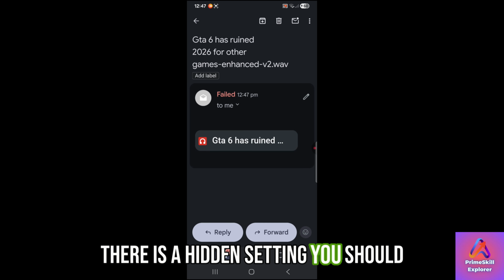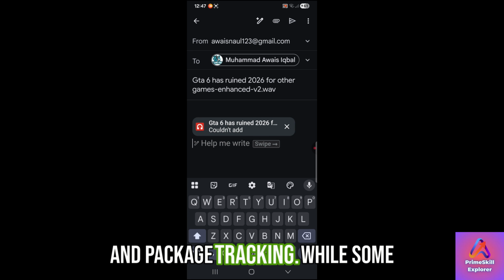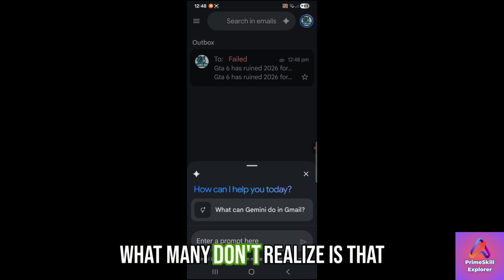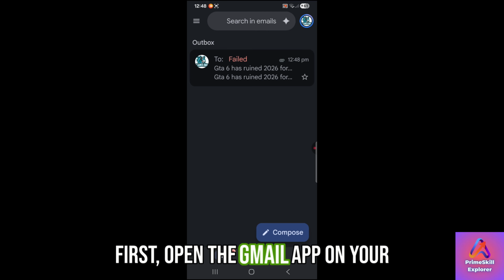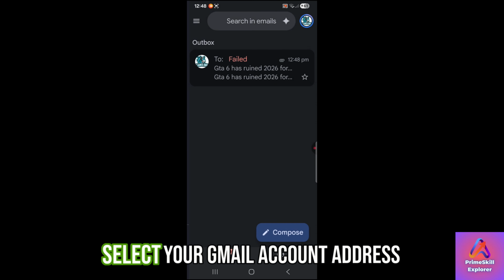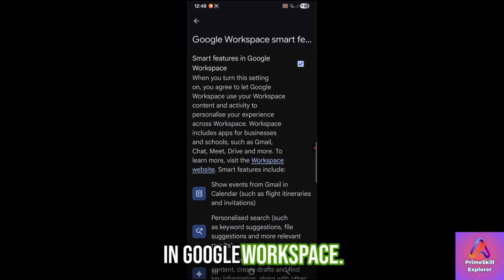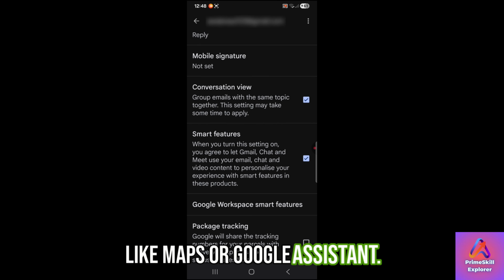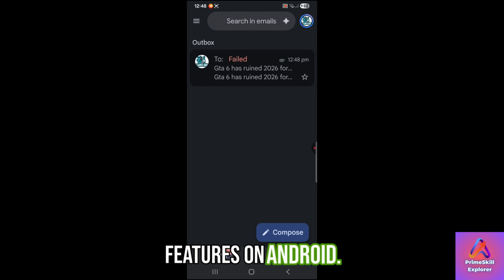Everyone Using Gmail Must Turn This OFF Immediately!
Are you using Gmail? 📧⚠️ In this quick tutorial, I'll show you which Gmail Smart Features you should turn off and how to disable them in just a few clicks.

Gmail's Smart Features can use your email activity to provide features such as Smart Compose, Smart Reply, and personalized suggestions. If you prefer more control over how Gmail uses your data for these features, you can change the settings.

You'll learn how to:
✔ Turn off Gmail Smart Features
✔ Disable Smart Compose and Smart Reply
✔ Change Gmail privacy settings
✔ Control personalized Gmail features
✔ Improve your privacy while using Gmail

⚠️ Important: Turning these features off may disable some Gmail personalization and convenience features.

Perfect for Gmail users, students, professionals, and anyone interested in online privacy.